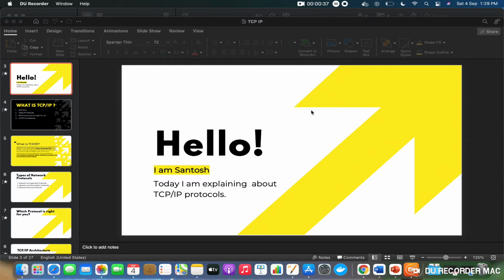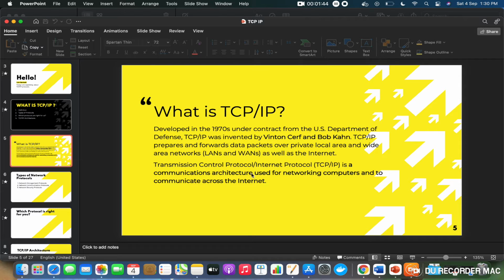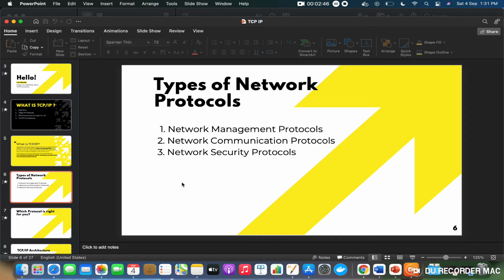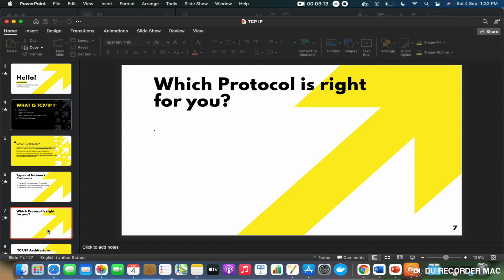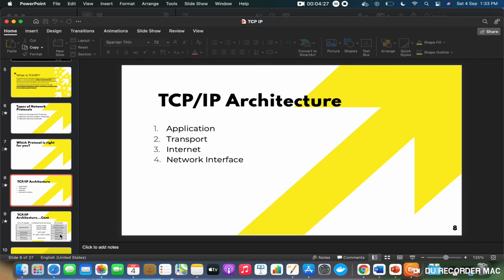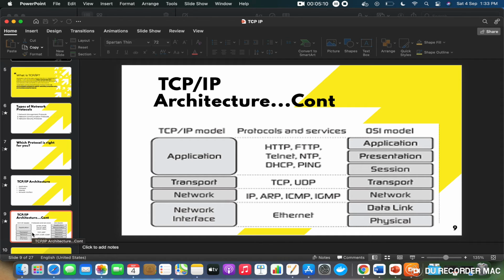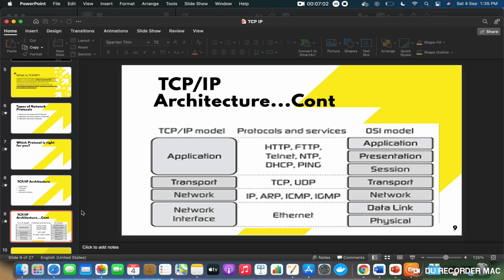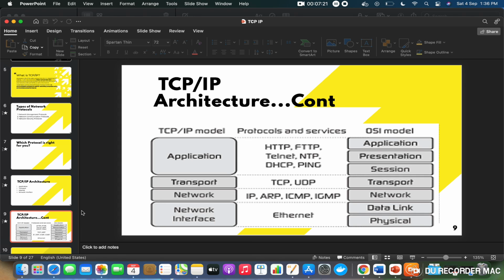What is TCP/IP?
What is TCP/IP, Types of Protocols